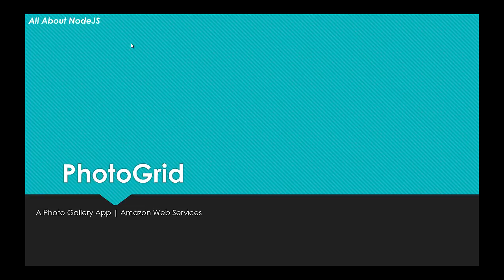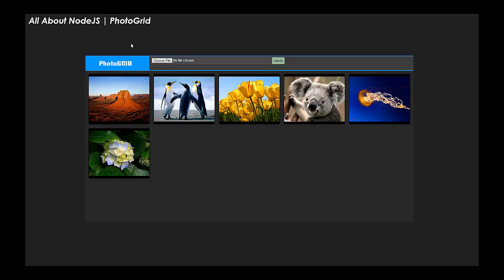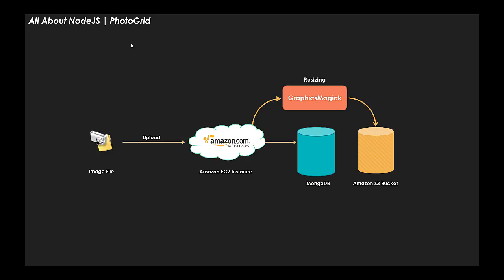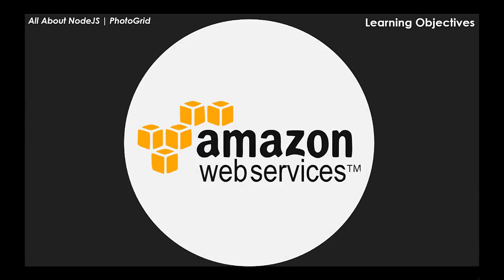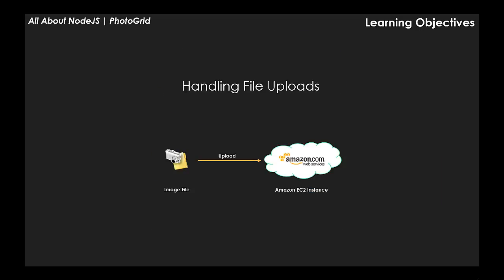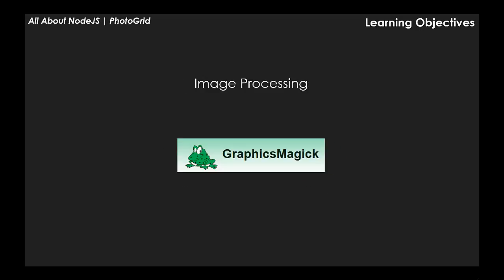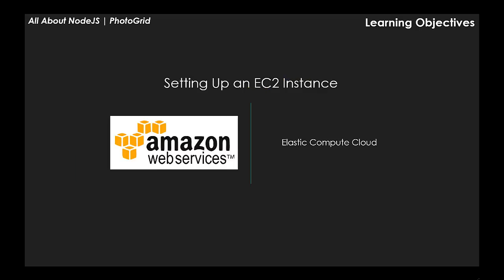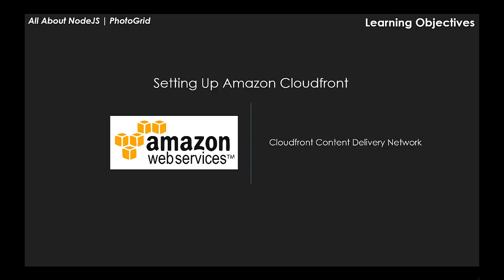083 PhotoGRID Lecture1